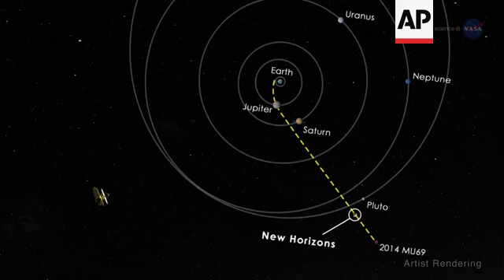A hook up in unexplored space further and farther than ever before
(28 Dec 2018) LEAD IN
Space scientists will ring in the new year with a space first.
NASA's New Horizons spacecraft is headed toward a New Year's Day encounter with an icy world 4 billion miles from Earth.

STORY-LINE
The spacecraft team that brought you Pluto has an irresistible invitation this holiday season: Ring in the new year with the exploration of an even more distant and mysterious world.
NASA's New Horizons spacecraft will zip past the scrawny, icy object nicknamed Ultima Thule just after at 5am GMT on January 1st.
One billion miles beyond Pluto and an astounding 4 billion miles from Earth, (6.4 billion kilometers) Ultima Thule will be the farthest world ever explored by humankind.
That's what makes this deep-freeze target so enticing, it's a preserved relic dating all the way back to our solar system's origin 4.5 billion years ago.
No spacecraft has visited anything so primitive until now.
This Kuiper Belt object, or KBO, was discovered by the Hubble Space Telescope in 2014.
The Kuiper Belt is a region of the Solar System that exists beyond the eight major planets which include earth.
Officially known as 2014 MU69, this no more than 20-mile-long (32-kilometer) world earned the nickname Ultima Thule in an online vote.
In classic and medieval literature, Thule was the most distant, northernmost place beyond the known world.
New Horizons first glimpsed Ultima Thule in August. It was just a dot.
"We've never had a chance to study these ancient frozen relics of solar system formation that we think has so much to teach us about how the planets formed and what the material is that the planets formed from," says New Horizon lead scientist Alan Stern.
The New Horizons team expect good close-up pictures of Ultima Thule to be forthcoming the day after the flyby. Stern's already got a list:
"We're going to map it in colour, we're going to map it in stereo so we get the heights of all the features. We're going to map its composition. We're going to search for satellites. We're going to search for rings. We're going to search for atmosphere around Ultima. So by the time New Horizons leaves with its data banks full from the flyby, we should have on board, enough information for the first time to really understand what Kuiper Belt objects are all about," he says.
Stern expects the New Year's encounter to be riskier and more difficult than the 2015 rendezvous with Pluto.
The spacecraft is older, the target is smaller, the flyby is closer and the distance from us on Earth is more vast.
"This is a more difficult flyby than the one that we did at Pluto. The spacecraft power levels are lower and because the spacecraft is farther away, the roundtrip communication times are longer. Then add to that, that this target is a hundred times smaller than Pluto. So it's fainter and it's harder to track. Those three things conspire together to make this a much more challenging flyby," says Stern.
New Horizons will get considerably closer to Ultima Thule than it did to Pluto.
Pluto was 7,770 miles miles (12,500 kilometers) away from the craft. Scientists are hoping New Horizons will fly as close as 2,220 miles (3,500 kilometers) to Ultima Thule.
That's no mean feat because Ultima Thule is one hundred times smaller than Pluto and harder to track.
It took four and a half hours, each way, for flight controllers at Johns Hopkins' Applied Physics Lab in Laurel, Maryland, to get a message to, or from New Horizons at Pluto.
It'll take more than six hours to get communication to, or from Ultima Thule.
Stern is hoping the project will rekindle our wonder and interest in space.